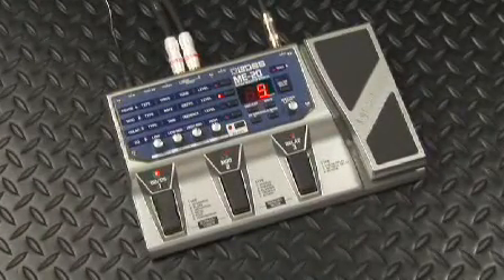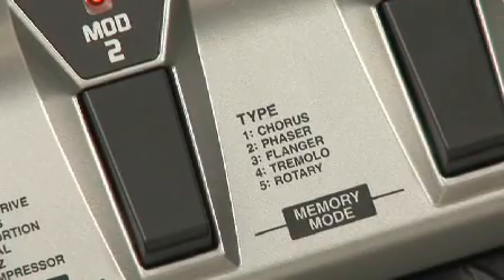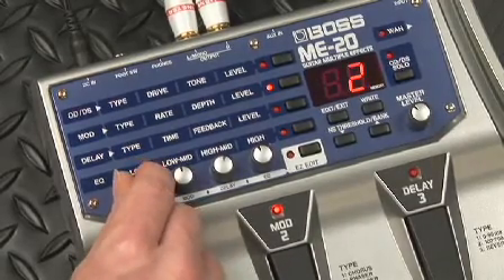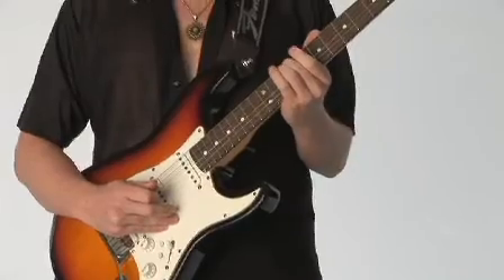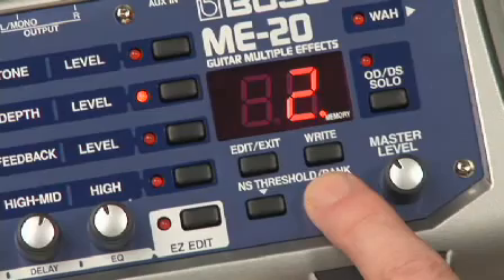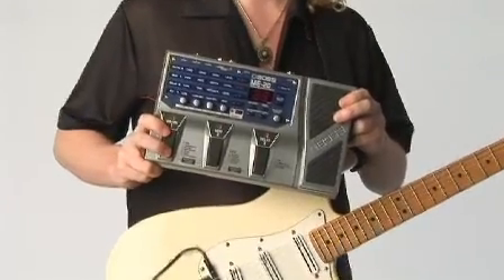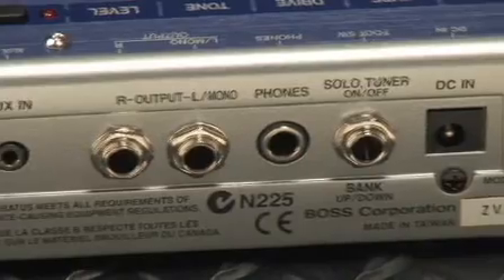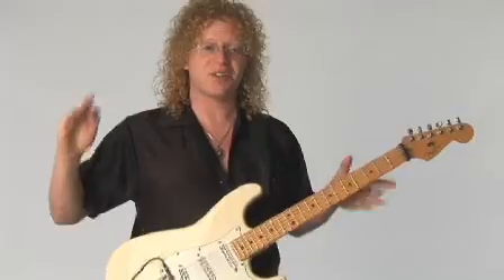Boss ME20 review